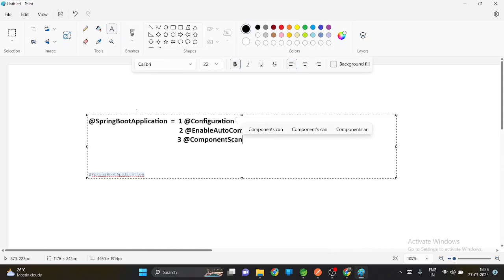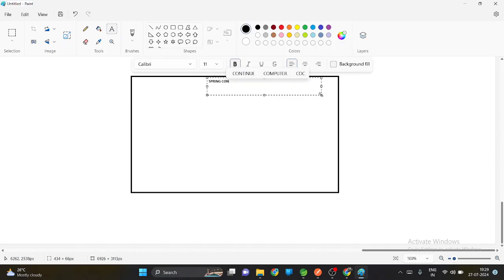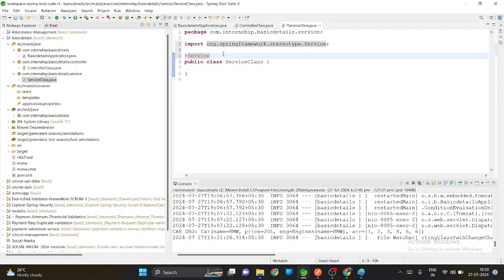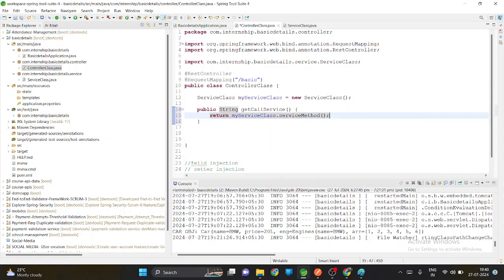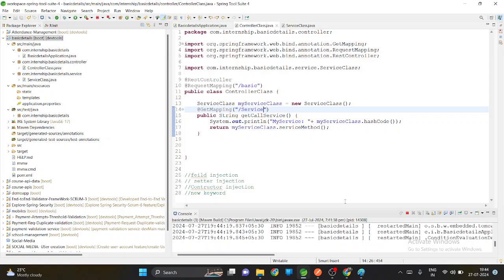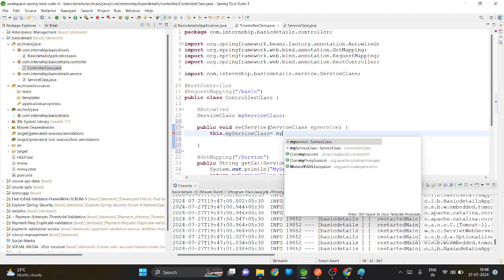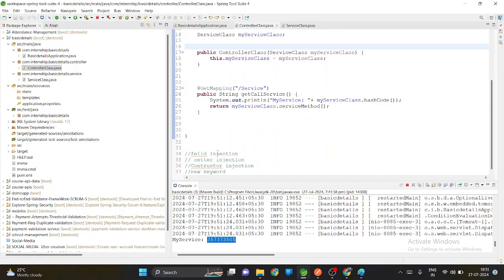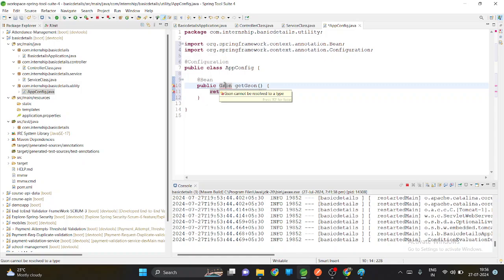Understanding Annotations in Spring Boot: @RestController,@Service, @SpringBootApplication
Description:
Welcome to our comprehensive guide on Spring Boot annotations! In this video, we'll break down the essential annotations used in Spring Boot development. Whether you're new to Spring Boot or looking to solidify your understanding, this tutorial is perfect for you.

What You'll Learn:
@RestController: How to create RESTful web services.
@Component: The foundation of Spring's component-scanning mechanism.
@Service: Defining service layer components.
@SpringBootApplication: The main entry point for Spring Boot applications.
@Bean: Declaring beans in Spring's application context.
@Configuration: Setting up configuration classes.

Note: If I made any mistakes, please forgive me. I've given my best effort and am continuously improving to provide you with the best possible knowledge.